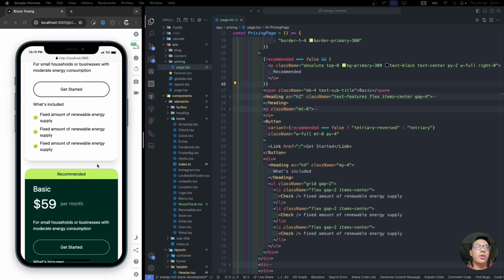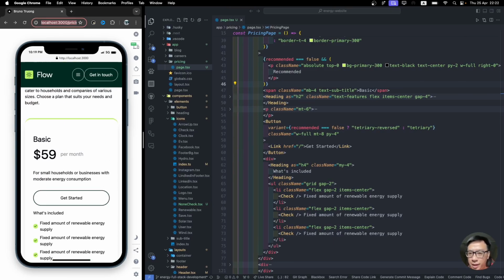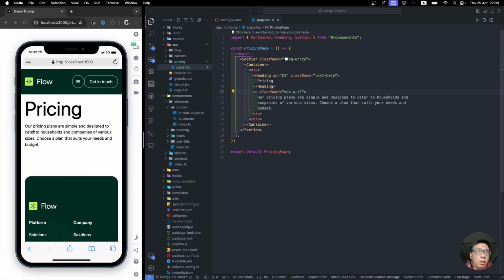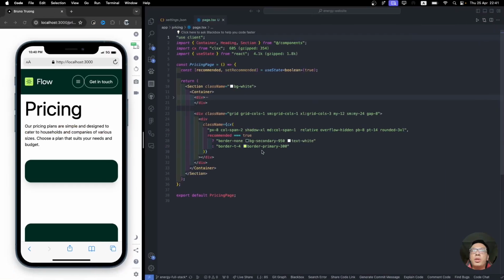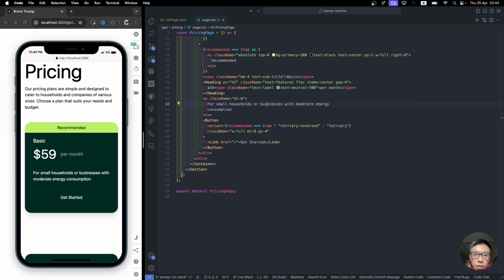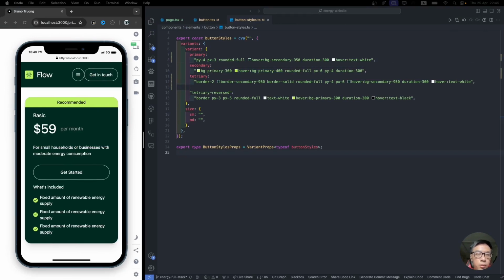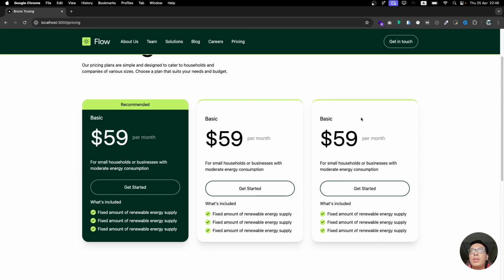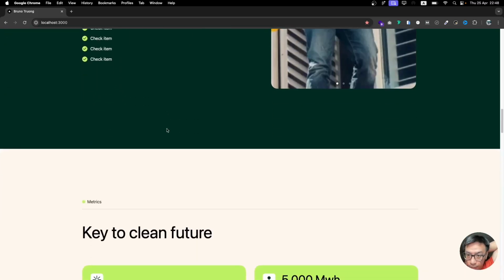Build and Deploy Full Stack Next.js 14, Sanity.io and Tailwind - Part 9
Today's video will be create a Pricing Page for the Energy Homepage website using Next JS, Tailwind, Sanity and Typescript. Thank you so much!

Remember to star!